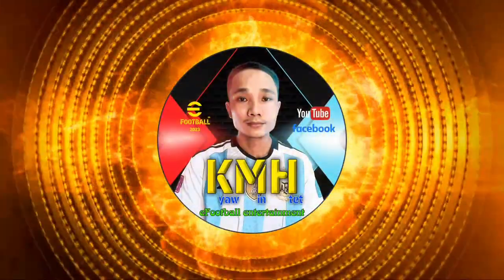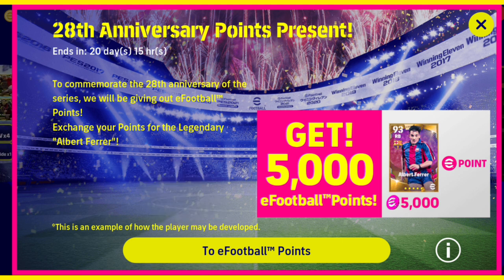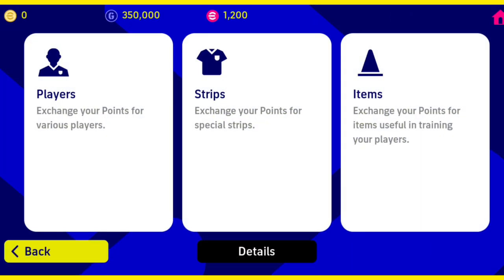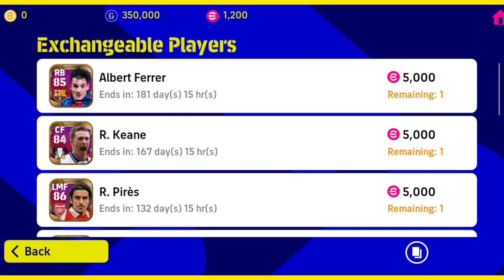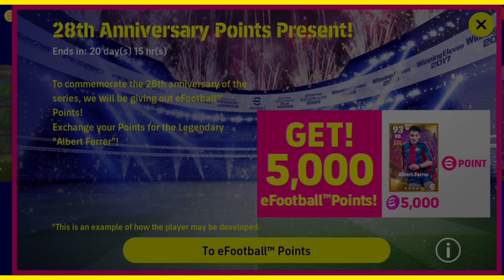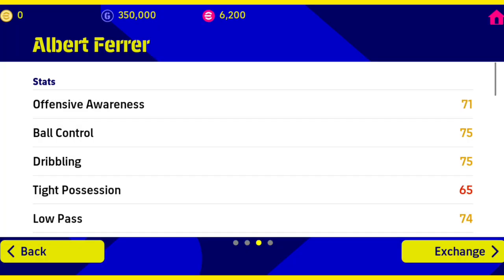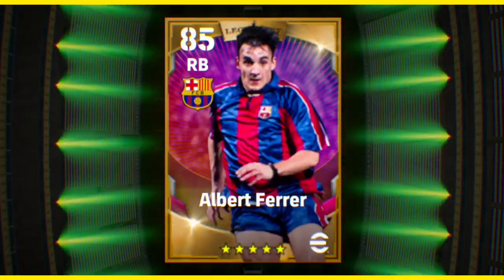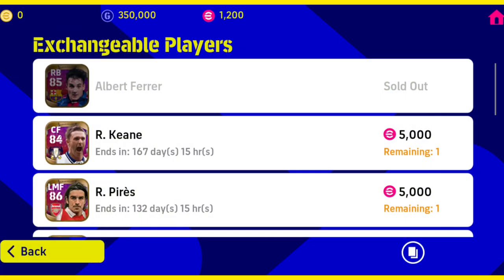How to get Efootball Point Epoint တွေလာတိုင်းယူနည်း...🙆‍♂️